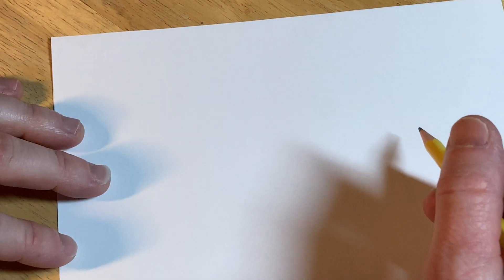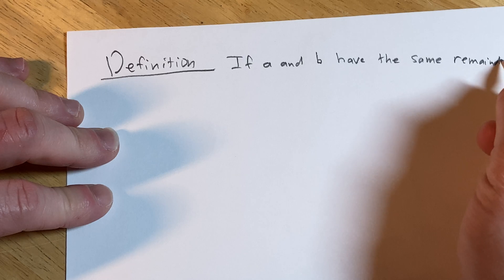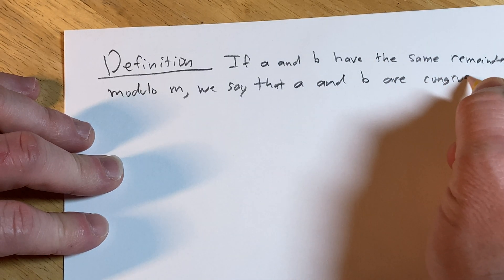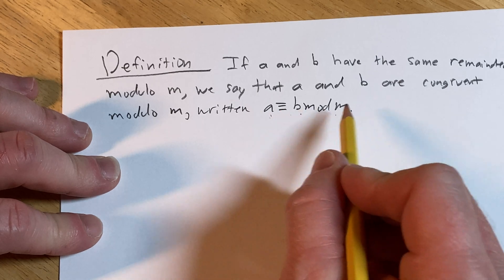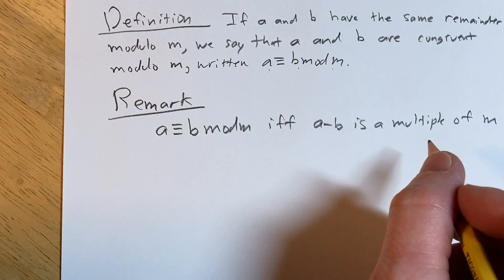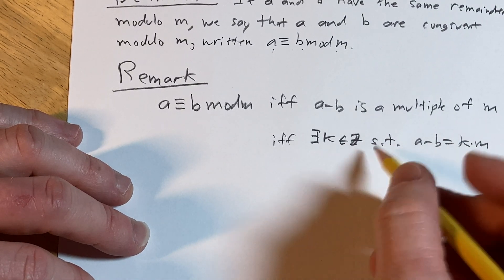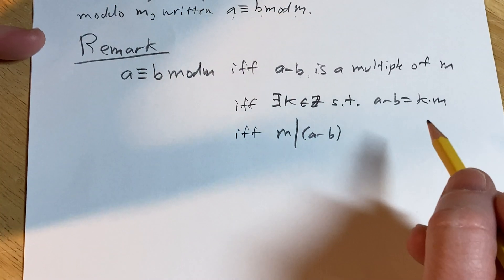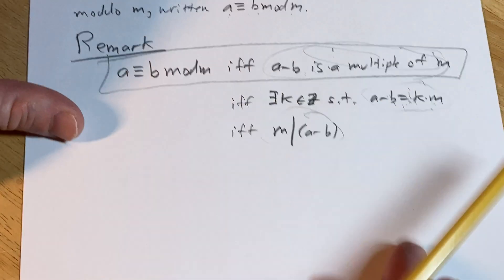Definition of Congruence Modulo m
If a and b have the same remainder modulo m, we say a and b are congruent modulo m and write a = b mod m. Note that a = b mod m if and only if a  - b is a multiple of m.